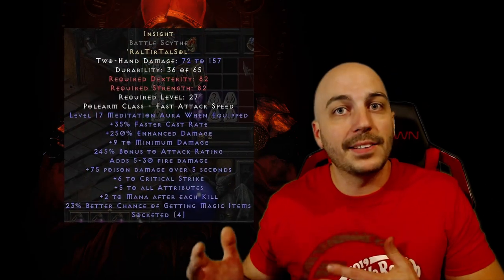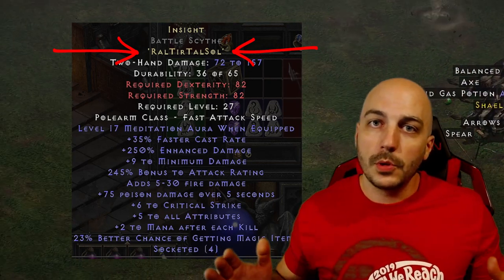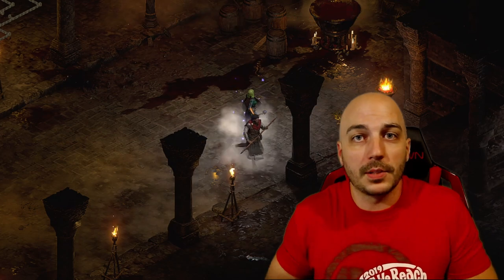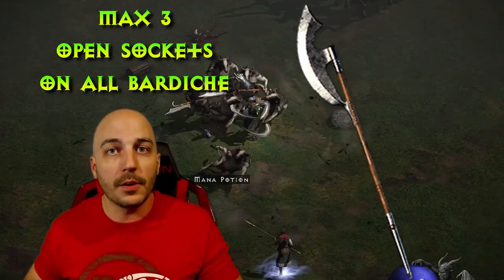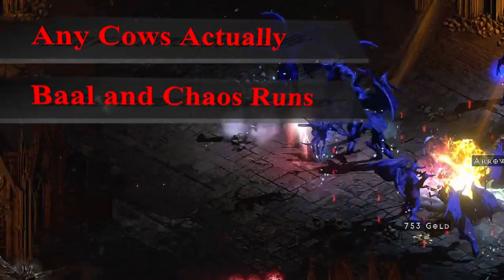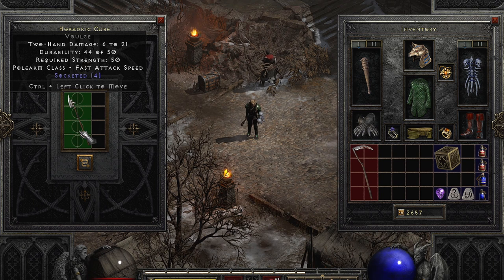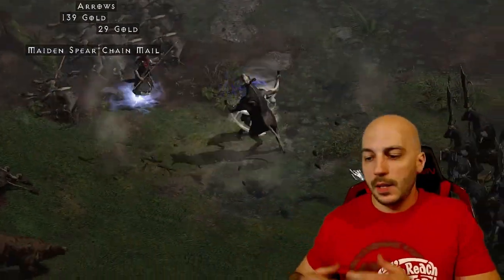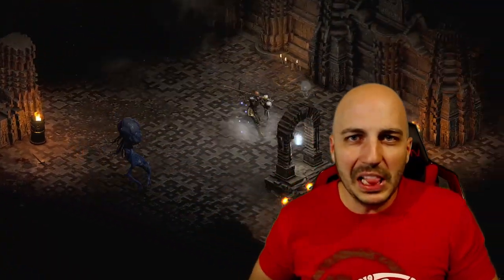Diablo 2 Resurrected - Complete Guide to make an Insight FAST!!!